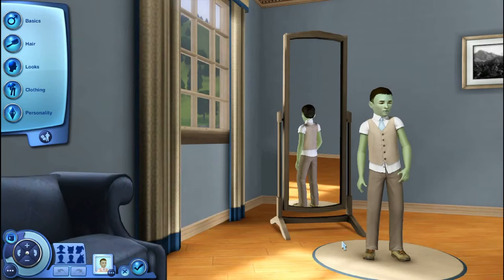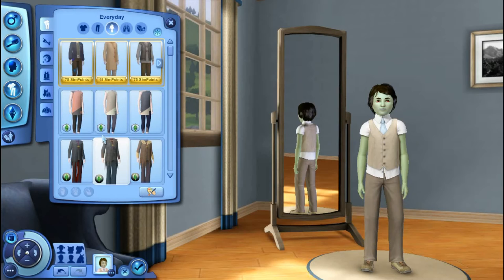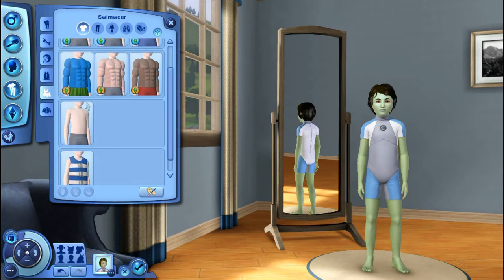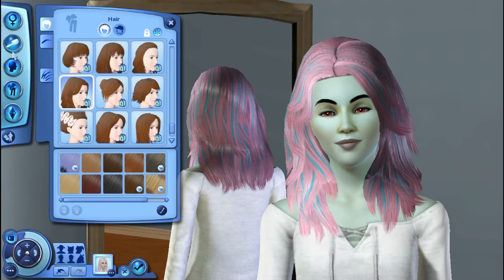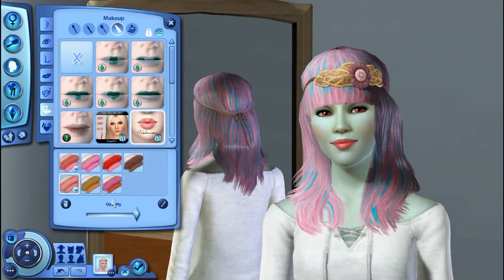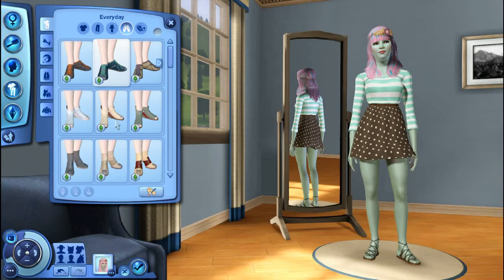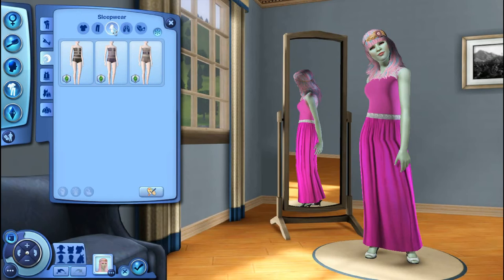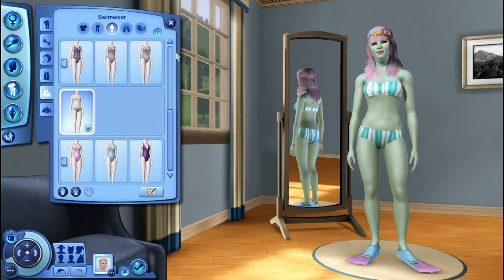Lets Play The Sims 3 Perfect Genetics CAS SPECIAL!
Watch as I give 2 of the household sims a makeover!

PS3: rebeccawilliams2

Origin Account Name: GBabyChallenger

(You may send gifts here as well so I can send back 10 gifts a day to you wonderful subbies of mine)